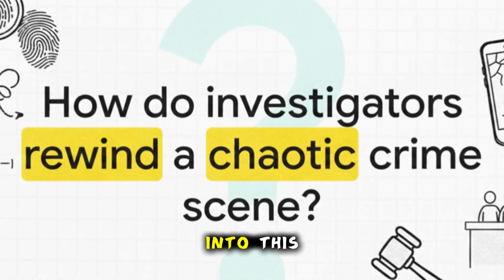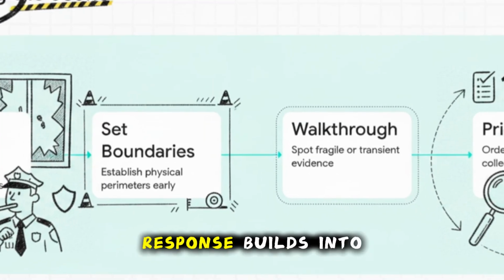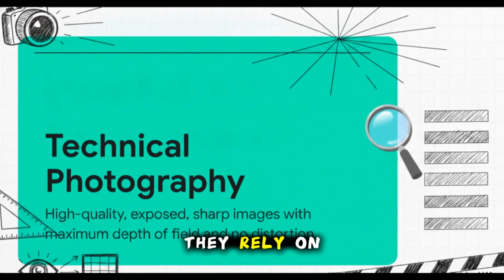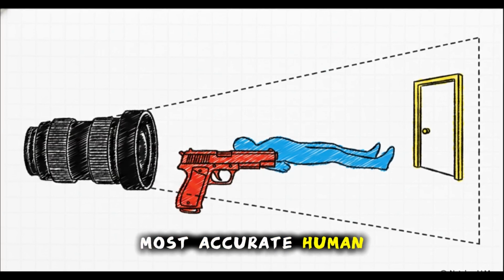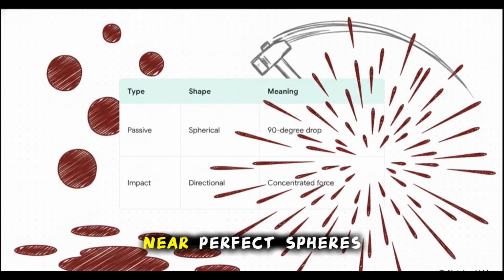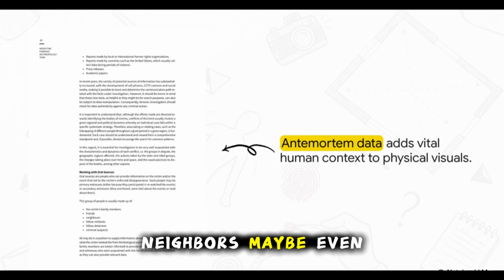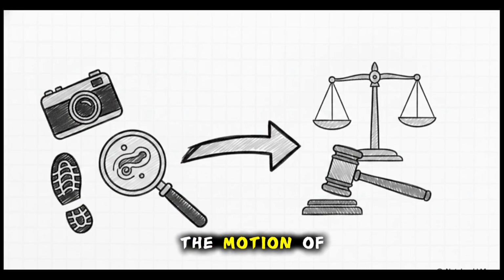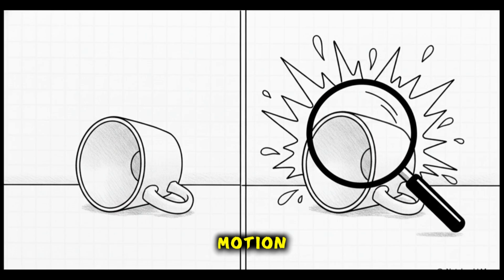One Mistake Ruined His Perfect Robbery | Stickman Story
A robber spends weeks planning what he believes is the perfect convenience store robbery. Every detail is carefully calculated, and for a moment, it seems like he's gotten away with the crime.

But one small mistake changes everything.

Follow Detective Maria Lopez as she uncovers hidden clues, analyzes surveillance footage, tracks financial evidence, and pieces together the truth. This realistic stickman crime story shows how careful investigation and patience can solve even the most carefully planned crimes.

Will the robber escape justice—or will the evidence catch up with him?

🎬 Story Type: Realistic Crime Story
🕵️ Genre: Crime Mystery | Detective Investigation | Justice
🎨 Animation Style: Stickman Animation